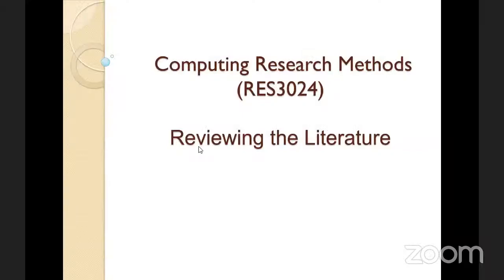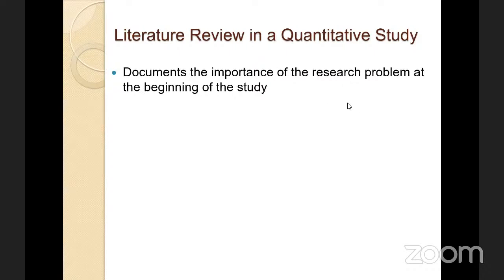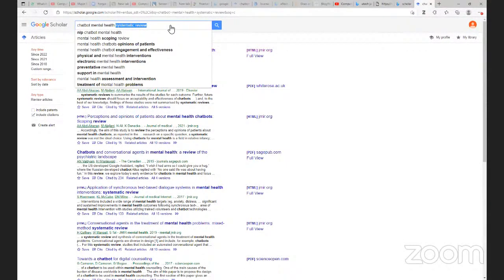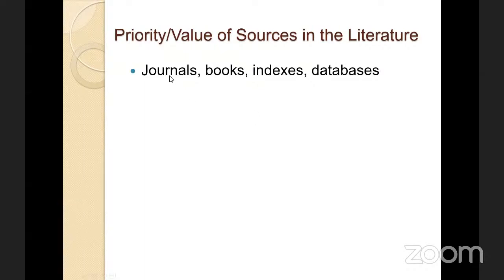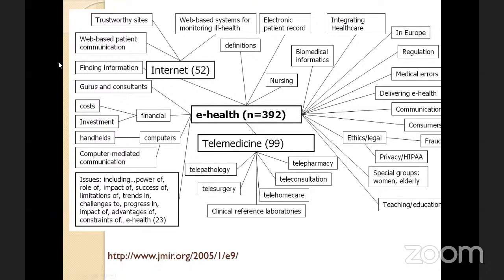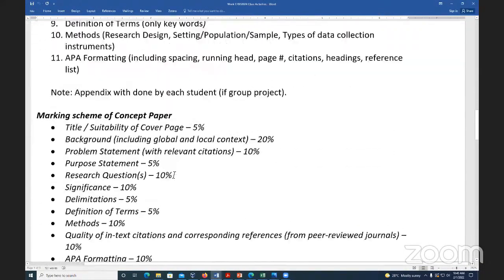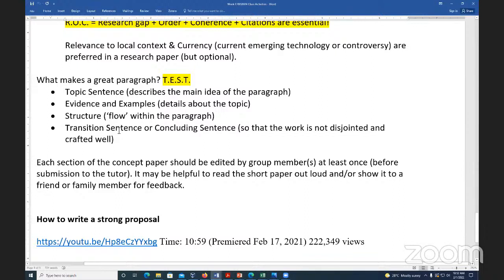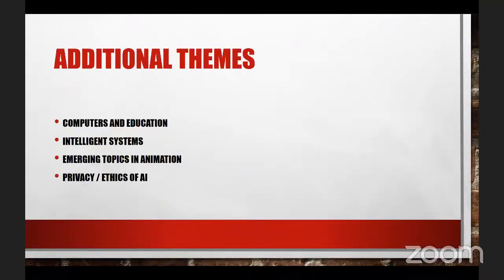Computer Research Methods Lecture 3 Literature Review